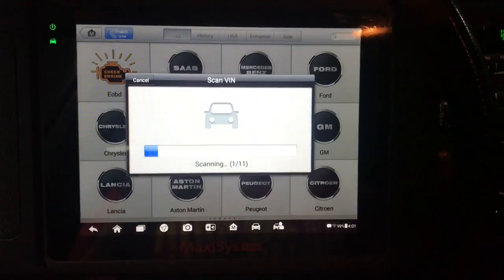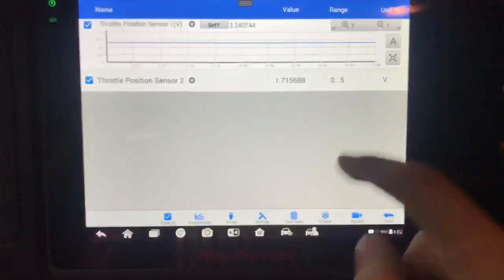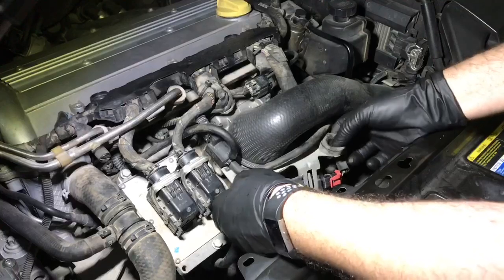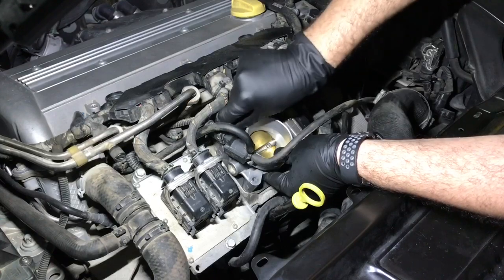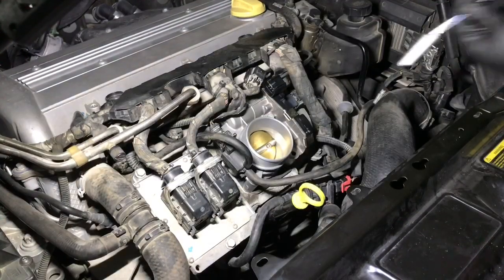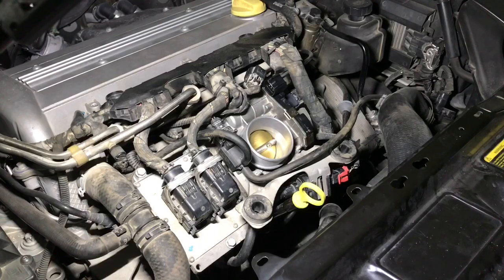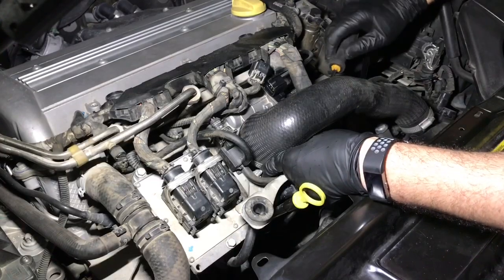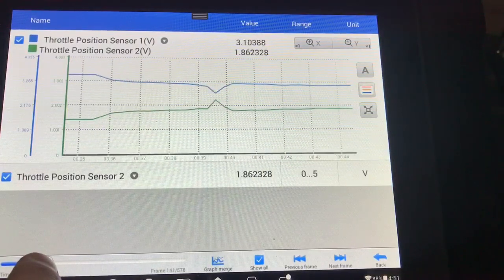SAAB 93 TPS trouble/THROTTLE BODY (works for any car)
I will show you in this video how to diagnose a typical TPS fault in any car and how to replace it in a SAAB 93 with the B207 engine.
There are many codes that can have the same affect on the car (mentioned in the video) these codes usually will cause a limp home mode.

Here is one of the most important TSBs that includes all possible fault codes: